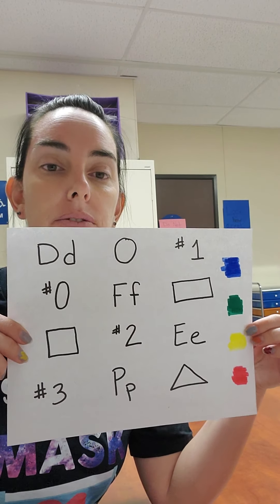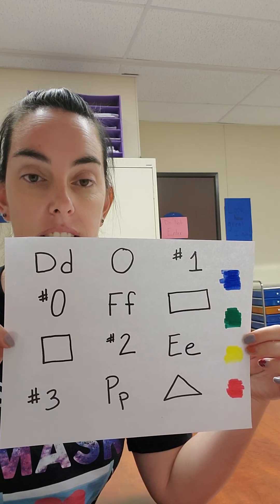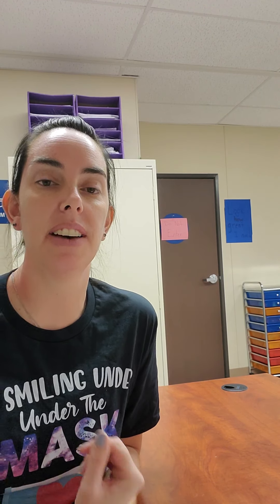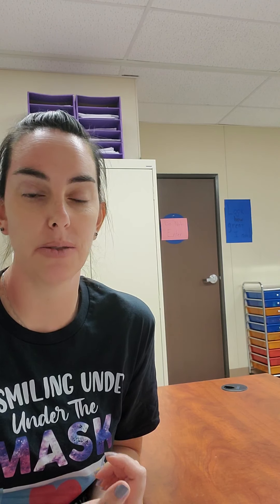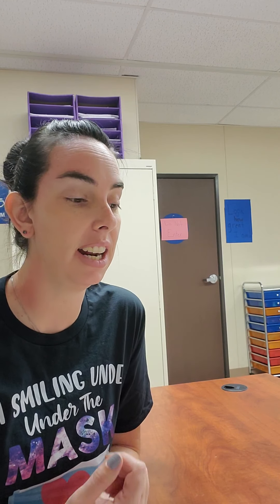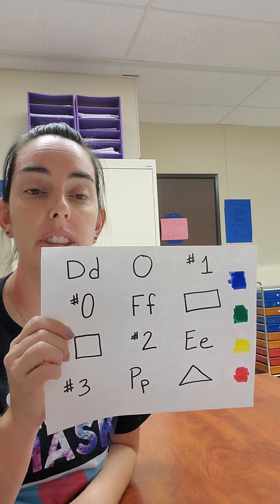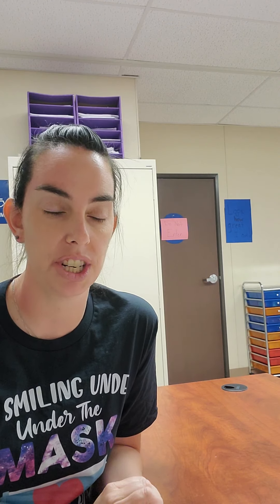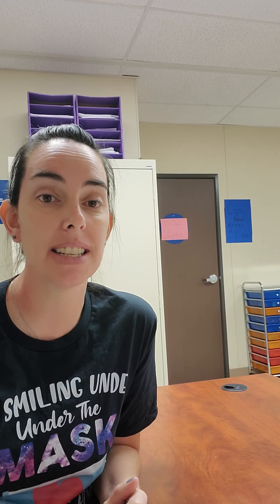October 5, 2020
*video for parents